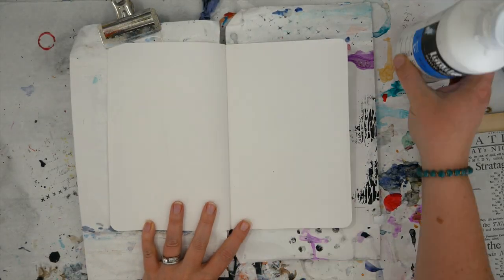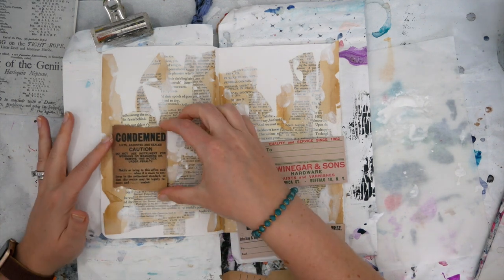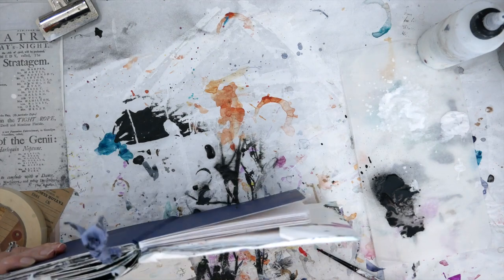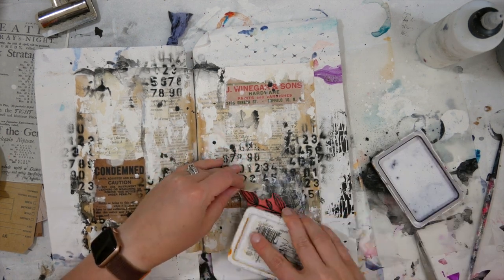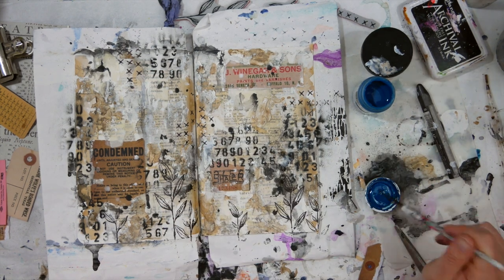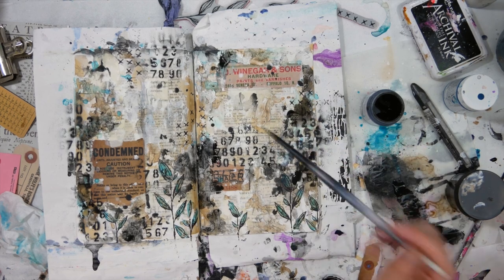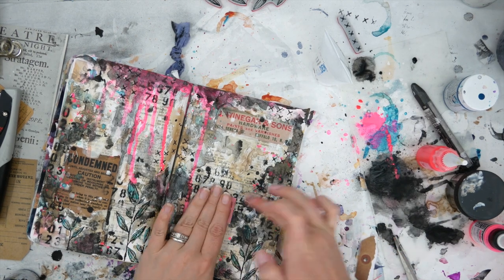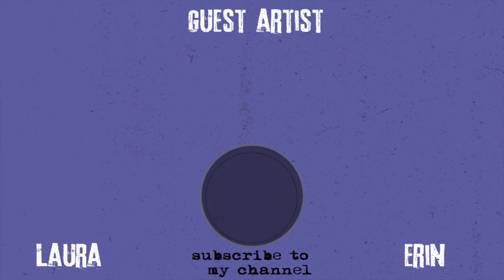Mixed Media Menagerie Challenge - August 2022 - Nicole Watson Art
It's MMM Wednesday! We are so excited to bring to you the three things for August and our responses.

Before we get into this month's challenge. we only have FOUR months left this year and two spots left for guest artists! We'd love to have you join us - apply today! (it's nothing fancy, just letting us know you want to be one!)

AUGUST CHALLENGE
For this month's mixedmediamenagerie, our strangecollectionofthings included using a graffiti, a fluorescent and a stapler

MY RESPONSE
I knew pretty much exactly what I wanted to create this month. the challenge was how to get there! I had a few items I wanted to use that were just too big for this journal, so I'll definitely have to create another page similar in a larger format. My goal was to make pages that sorta looked a bit like a city graffiti wall, Nicole style! I love the layers of paint, signs, grunge, graffiti and who knows what that often appear on city walls. You can never figure out what was first, and what was most recent, but it all add sot a beautiful mess of wonderment.

Paper from @ahouseofbooks, stamps from @timholtz, stencil from @iStencilsOnline and lots of painty, grungy goodness come together.

GUEST ARTIST & VIDEO LINKS
Our August guest artist is Consie, from @ConsieSindet
Welcome, Consie!!! Check out what she created along with @LauraMixedMedia & @ErinDeCoste

We hope that we’ve inspired YOU to create! Post your creations by the end of the month and tag them with: MMMAUG22 to create the mini hop we are calling a tag-a-long. (You can watch all of our Jan videos for a lot more information

---AUGUST'S STRANGE COLLECTION OF THINGS--
graffiti, use a fluorescent, stapler

(We have September & November open!! Join us!!)

--OTHER SUPPLIES--

matte medium
white gesso
tiny attacher
Tim holtz tags
thick gel medium
lyra graphite (2B)
walnut ink
archival ink
masking tape (acid free)
super heavy gesso
black spray paint

stampers anonymous stamps
-media marks
-media marks 2
-media marks mini

Golden Fluid
-fluorescent pink

I earn a small percentage when you shop at the links above and below, thank you for your support!!

--amazon storefront
(I have lots of fun lists of supplies here!)

(some of my favorite stencils are here!)

Your support means the world to me and will help me to produce more content.

My Equipment
Camera: Panasonic Lumix G85
Lens: 12-60mm
Edit: MacBookPro with iMovie
Graphics: Photoshop/Adobe CS
Mic: Blue Yeti